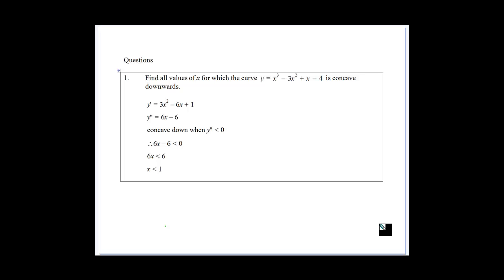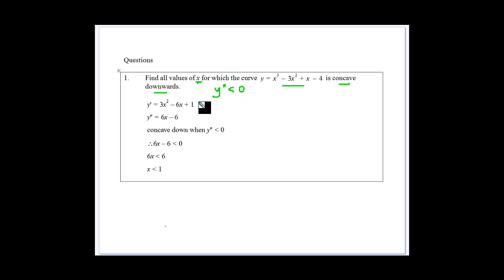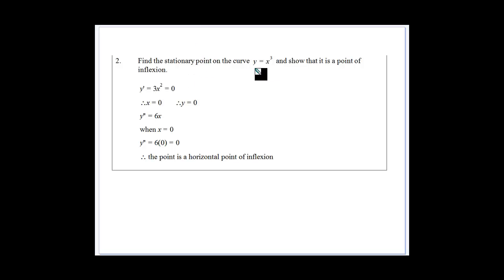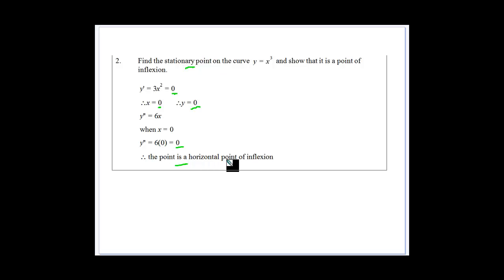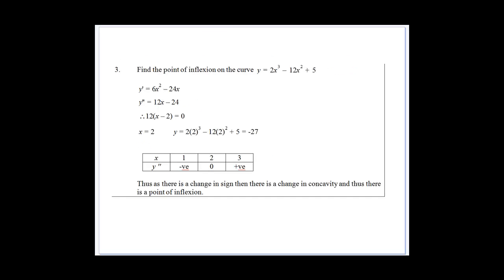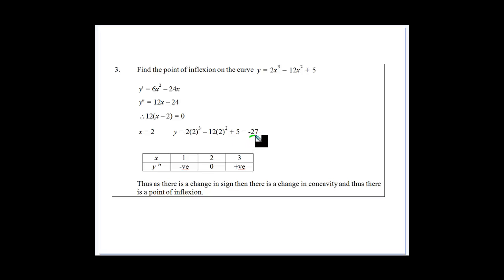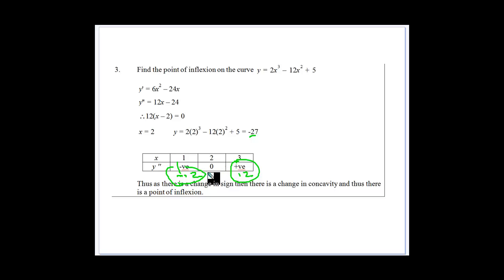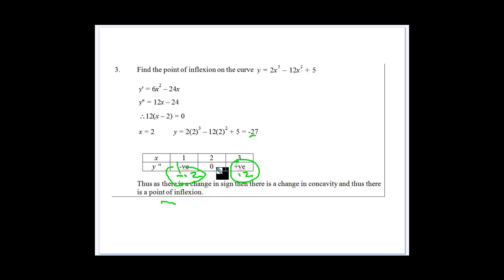Geometrical Applications of Calculus Sign of the Second Derivative 2